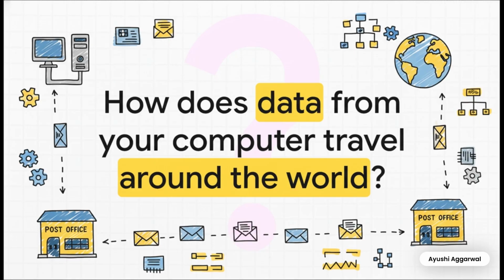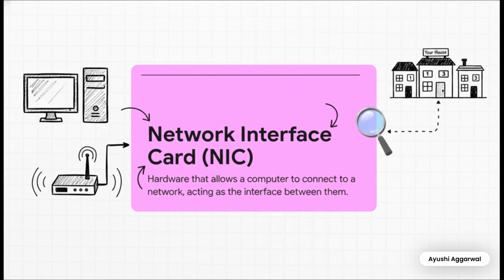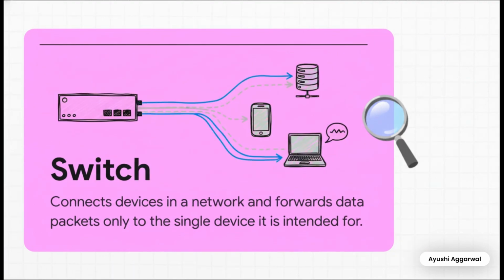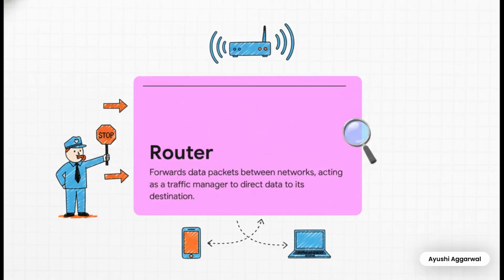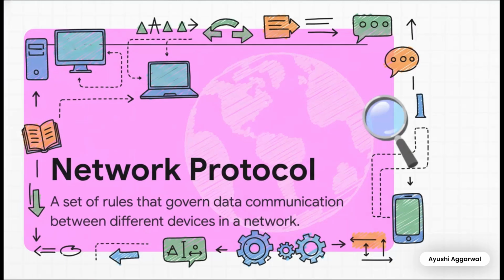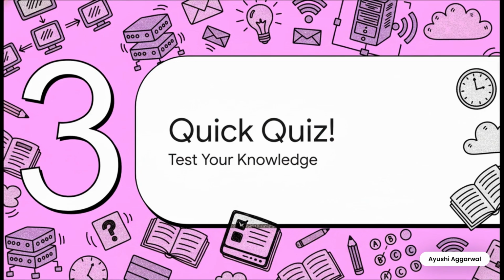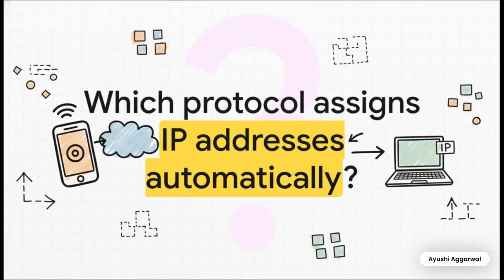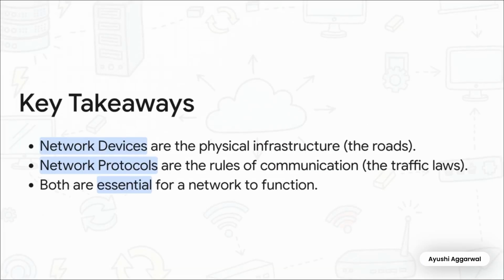🔥 Network Devices & Protocols in One Shot | SSC CGL 2026 | Complete Notes + MCQs 💻📚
📌 In this video, we cover Network Devices & Protocols in a simple and exam-oriented way for SSC CGL, CHSL, and other competitive exams.

💡 Topics Covered:
✔️ Network Devices – Modem, NIC, Repeater, Hub, Switch, Router, Bridge, Gateway, Firewall
✔️ Protocols – HTTP, HTTPS, SMTP, DNS, DHCP
✔️ Important MCQs for Exam Practice

📖 These notes are very useful for quick revision and concept clarity.

SSC CGL 2026 | SSC CHSL | SSC MTS | Banking | All Competitive Exams